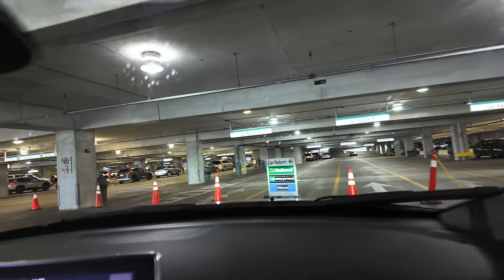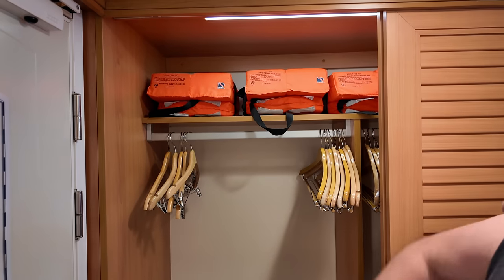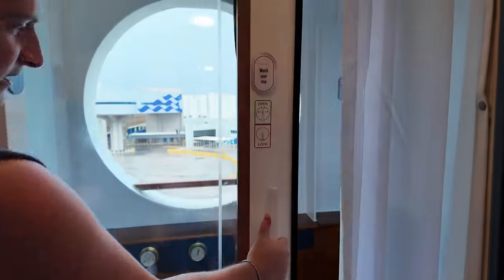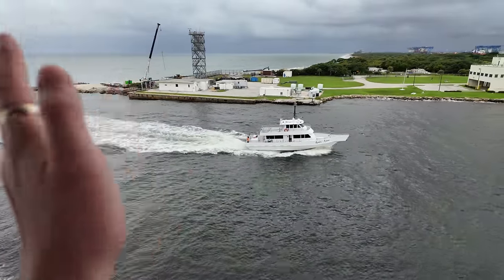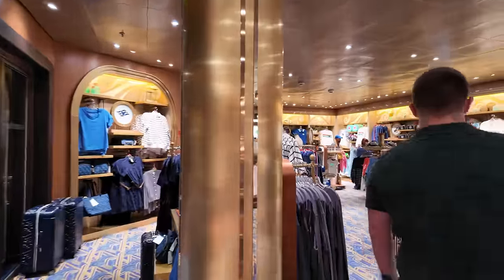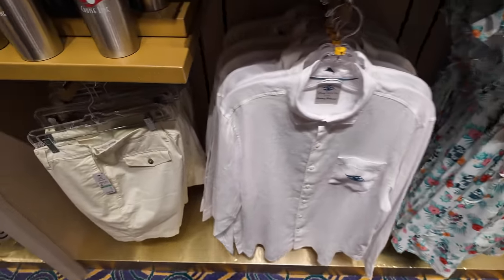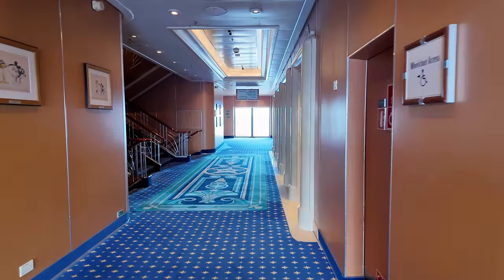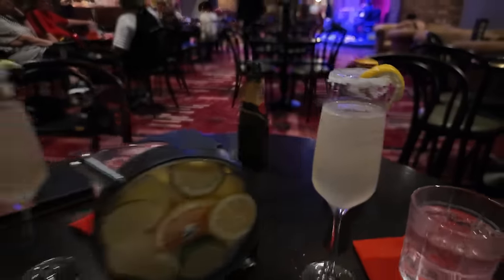Disney Cruise Vlog | Castaway Cay Private Cabana | Cozumel | Halloween On The High Seas Embarkation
Welcome to our Disney Cruise Line Vlog onboard the beautiful Disney Magic!

Join us as we travel from Walt Disney World down to Fort Lauderdale to board the ship, we start off by driving our hire car to Fort Lauderdale airport where we drop the car off and catch a Lyft to the Disney Cruise Terminal at Port Everglades, our boarding group has already been called by the time we checked in so there was no hanging around in the terminal and we were straight on to the ship to start our Disney Magic adventure!

We board the ship with the amazing Disney welcome in to the stunning atrium, this is a Halloween On The High Seas cruise so the ship is decked out in Halloween decorations including a pumpkin tree as you enter. We head straight for lunch at Rapunzels Royal Table, on embarkation day you can either choose to have a sit down table service meal here or head to Cabanas for a buffet.

After food our stateroom is ready, we have booked a Navigators Verandah which is in the aft of the ship and has a fun different kinda of verandah as it's enclosed with a large open porthole, we really enjoyed this style verandah as it was very private and kept you sheltered from the sun, wind, rain and has a comfy bench and chair, we show you a full room tour here also.

We then head to Cove Cafe which is the coffee shop on board in the adults only section, they also serve brandy, whisky and spirits here.

It's now time for the sail away party which had been moved to the atrium due to the weather. We are now on our way to Cozumel in Mexico! We find out there is a Disney Vacation Club welcome drinks in the D Lounge so we head there to see what's on offer, grab a free drink play some fun games and have a meet and greet with Captain Minnie.

After the show in the Walt Disney Theatre which was Twice Charmed there is a spooky story telling show in the Atrium which lights up the Pumpkin Tree.

Before dinner we check out the merchandise on offer in the onboard shops, they have plenty of Halloween merch! Dinner tonight is in Lumières then we head back to the room to end the embarkation day vlog.

The next day is a sea day and also Pirate Night, we start the day in Cabanas for breakfast and enjoy a nice relaxing day on the ship before we get changed in to our Pirate outfits! We enjoy a really nice drink in the Soul Cat lounge then dinner in Animators Palate which has really fun Pirate theming, the servers are so fun and show us a little magic trick and puzzle to solve.

After dinner it's time for the Pirates In The Caribbean deck show with some very special characters including Pirate Mickey and fireworks at sea!

The next day we wake up in Cozumel, Mexico. We have a really fun port adventure booked here which is the Alebrije Painting Workshop, this is Inspired by Disney Pixar’s Film Coco and Disney is the only cruise line that have access to this excursion. We get to choose our own spirit animal and paint them, we also head to a chocolate factory where they show us the history of Mexican chocolate and get to taste a few!

After a fun day in Mexico we head back to the ship where its formal night and tonights show is Tangled in the Walt Disney Theatre, we are also lucky to then continue with the Tangled theme as our Dinner is also in Rapunzels Royal Table where they have a dinner show to celebrate Rapunzels birthday, plus we get to have a chat to the princess ourselves. We end the night relaxing on deck 4 before our next sea day begins.

Introducing the sequel no-one asked for but everyone needs. Aladdin & Kristoff! It's now the official evening of the Halloween on the high seas sailing and the chance to put our own costumes on ready for Mickey's Mouse-querade Ball! We head to cabanas as they have a trick or treat going on then find a spot for the Halloween deck party which has some amazing characters including Mickey, Minnie, Pluto, Donald and Daisy all in their Halloween costumes dancing along!

Our final day has arrived and we wake up in to Castaway Cay which is Disney's very own private island for Disney Cruise Line, we have hired a private cabana for the day here. We walk around the main areas and show you how to get to and check in for our cabana which was in Serenity Bay, that is the adults only section of the island. We give you a cabana tour which is stunning, it comes with all amenities and direct access to the beach. We then grab lunch and the adults only BBQ before a little paddle in the clear blue ocean. It's then time to head back to the ship but before that we have a little wonder around the island and show you all that Castaway Cay has to offer, it really is a stunning island. We then have our final meal at Animators Palate.We hope you have enjoyed following along on our adventures :)
Next stop Disney World!